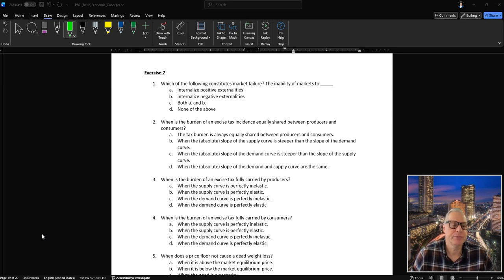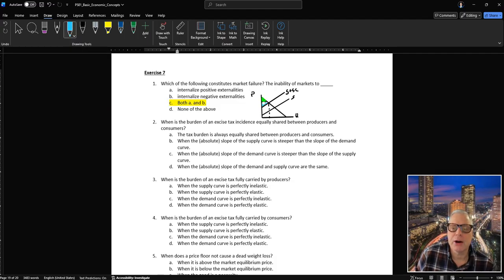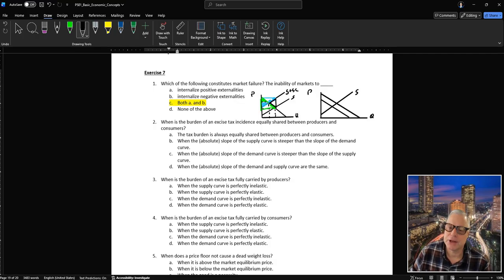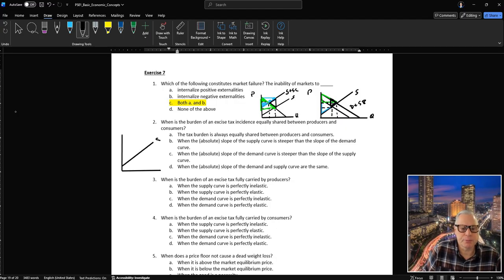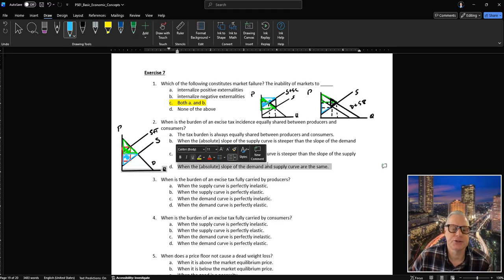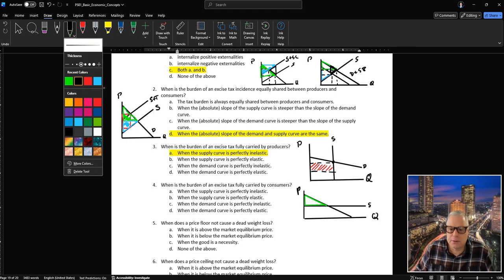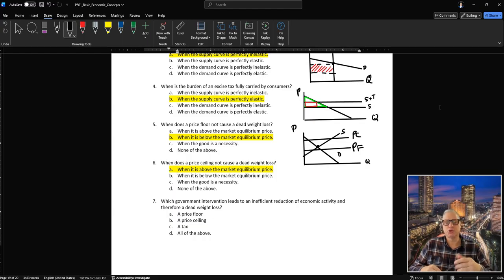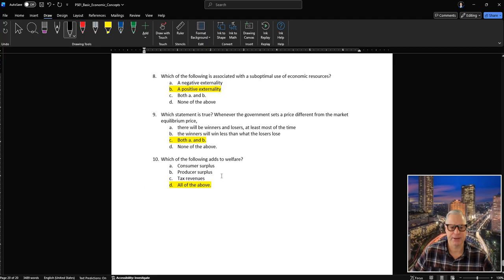MngEcon 01 13 Problem Set I Exercise 7